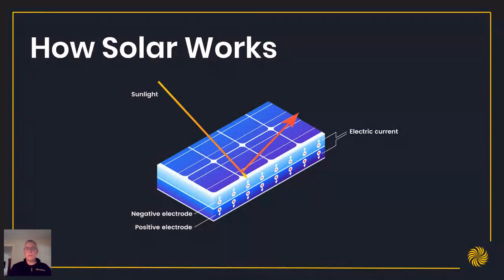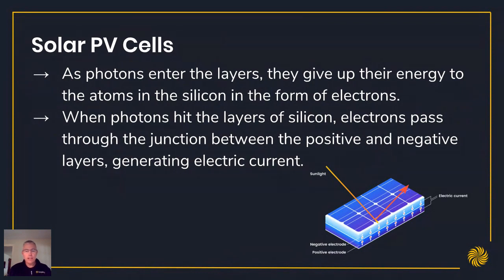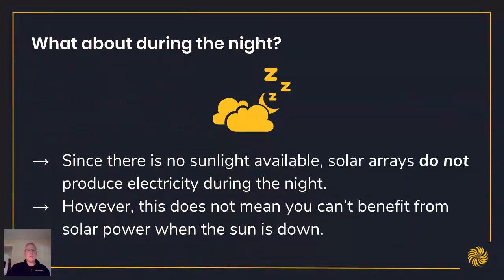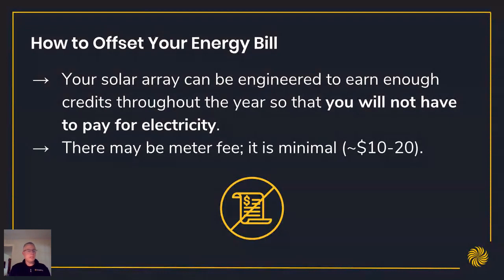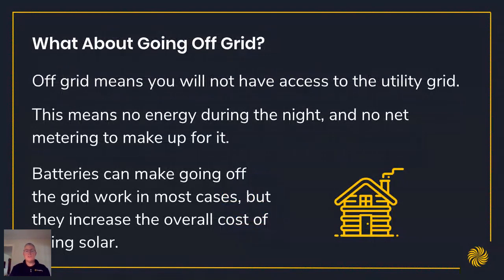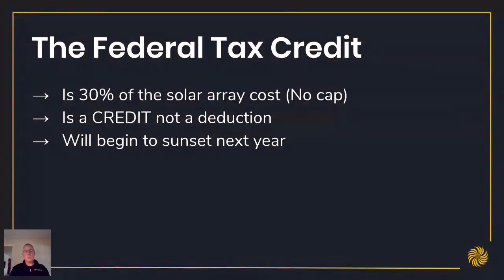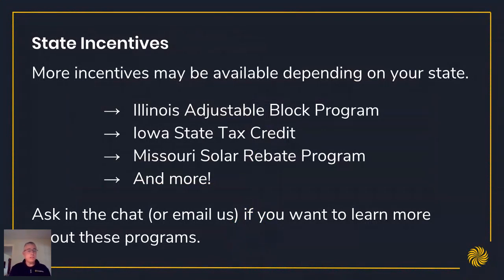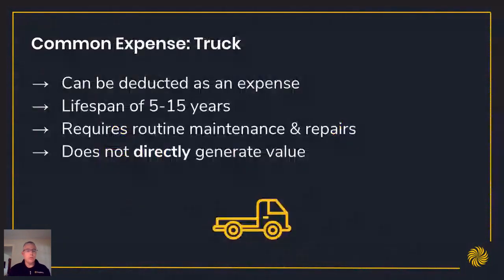How Solar Works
Check out this replay of our educational webinar to learn how solar works, including how it easily it pays for itself — with Simpleray's Renewable Energy Consultant Josh Clark.